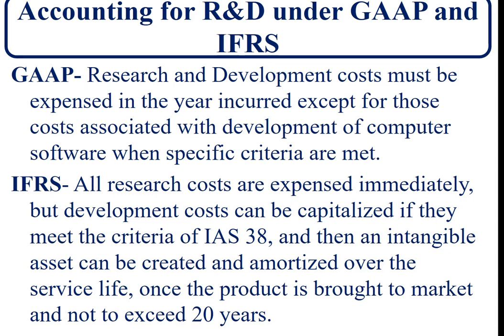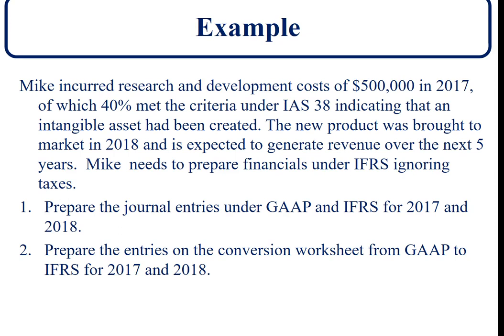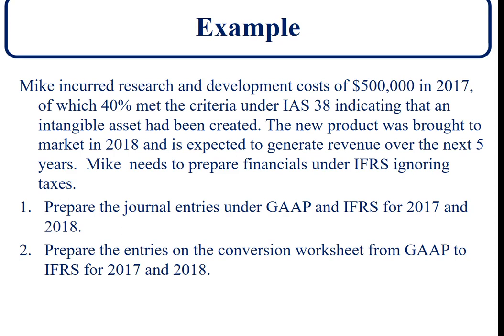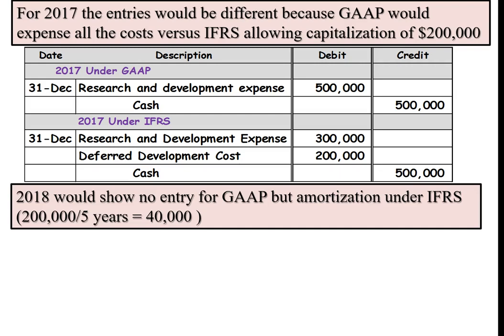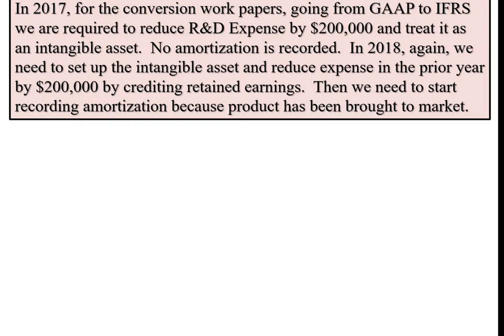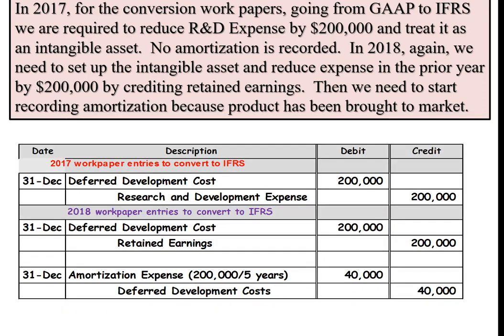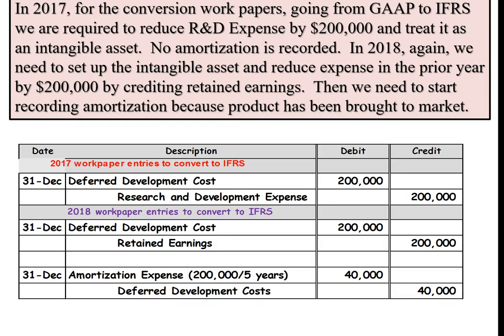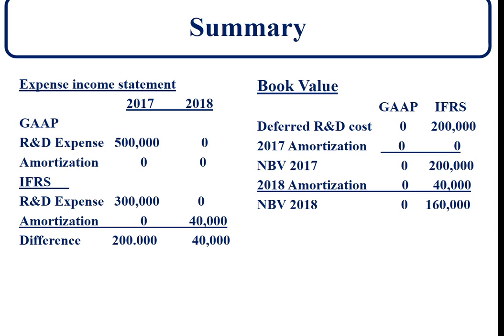Development cost GAAP vs IFRS